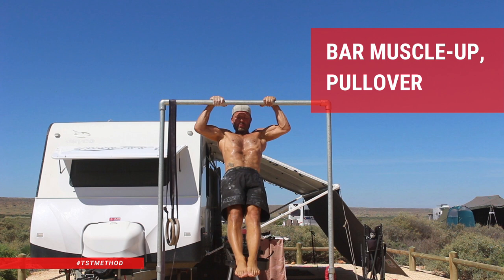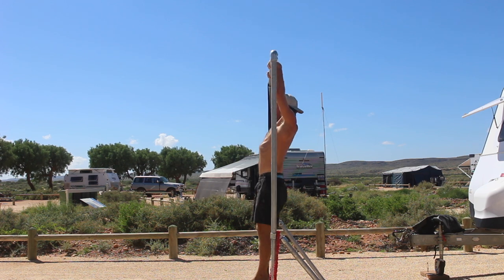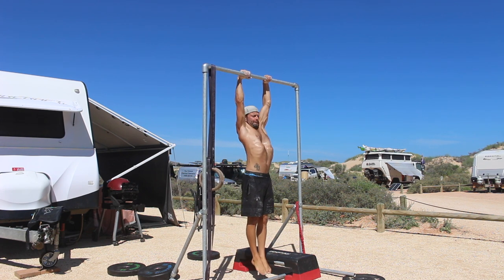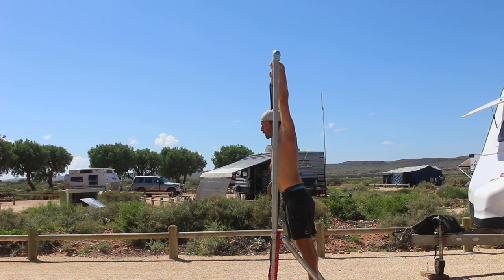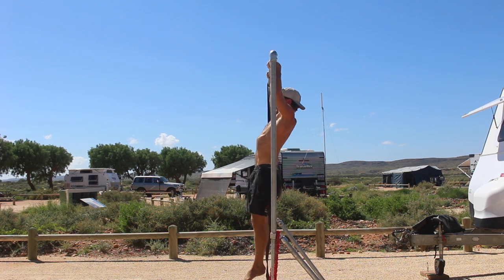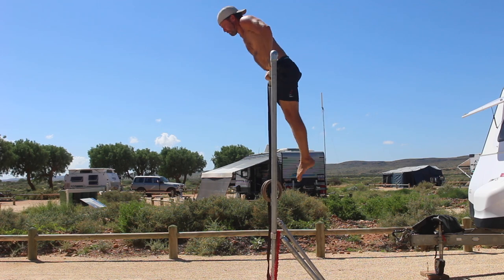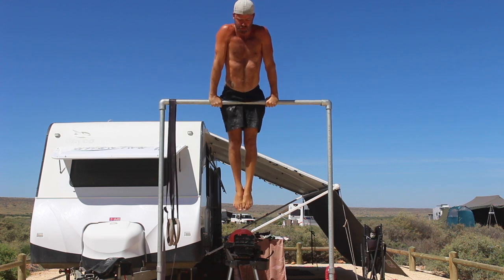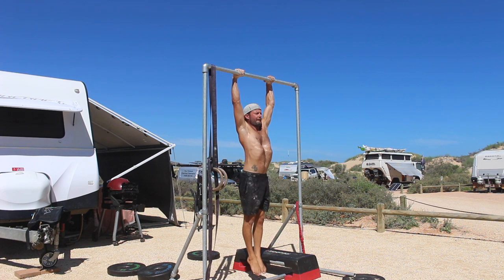Bar Muscle-up, Pullover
Are you working toward your first bar muscle-up?  Are you looking for an effective exercise to help you build the strength and skill to perform a bar muscle-up?  The Bar Muscle-up Pullover is a nice upper body pulling exercise that can help beginners progress towards their first bar muscle-up.

Although the pullover part of the movement looks impressive, the real benefit of this movement is in the eccentric bar muscle-up phase.

I recommend standing on an elevated surface that allow you to grip the pull-up bar with a semi-false grip. You want to place the knuckle of the pinky finger on top of the bar and wrap your thumb under the bar.  You will notice the wrists are slightly flexed, which is a position we want o to strengthen as we work toward the bar muscle-up.  Each time you perform the eccentric bar muscle-up, you want to establish this exact grip.

Once you have a strong grip, step off the elevated surface, hang from the bar with the legs straight, the inside edge of the feet pushed together, and the elbows locked.  Locking the elbows can be difficult for those who have poor overhead mobility. If you struggle to lock the elbows, you will need to work on your shoulder mobility.

From the dead hang, you will start to perform a pull-up.  At the same time, you will flex at the hips and lift the legs into an L-sit shape.  When the elbows are bent at 90*, you will lean the shoulder away from the pull-up bar while continuing to lift the hips up and over the pull-up bar.

It's important to keep pulling down on the bar until the hips are up and over the bar.  You want to pull the bar to your hip crease and then allow the weight of the legs to bring the torso above the bar.

It's important to keep the legs straight as this creates a long lever that gives you more leverage as you move the torso from below the bar to above the bar.  Once above the bar, perform a straight bar dip to lock the arms and hold the top position of the bar muscle-up.

This is where the real work begins, the eccentric bar muscle-up.  Bend your elbows and lower to the bottom of the straight bar dip while moving your feet to be slightly forward of the pull-up bar.  Your hips will be slightly piked.

Make sure you have a nice strong grip on the pull-up bar as you slowly allow the elbows to move back and down.  Do not allow your elbows to flare out to the sides. You must keep the elbows tucked in, and you perform the eccentric muscle-up transition.  The aim is to control this motion as much as you can, slow it down and try to pay attention to the pressure you put into the pull-up bar.

When the elbows are above the bar, you will be pushing down on the bar.  As the elbows transition below the bar, you will be pulling down on the bar.  At no point should gravity take over? You must be in control of the eccentric motion.  In the beginning, this will be hard work, but over time the strength will increase.

Once the elbows are below the bar, you will find yourself back at the  90* elbow bend with a nice tight hollow body shape. Slowly extend the elbows and return to the dead hang before commencing your next rep.

Perform the specified number of repetitions with as much control in the eccentric bar muscle-up as you can manage.

I would typically do 3-4set of 2-5reps.